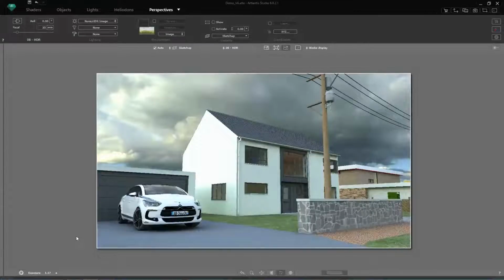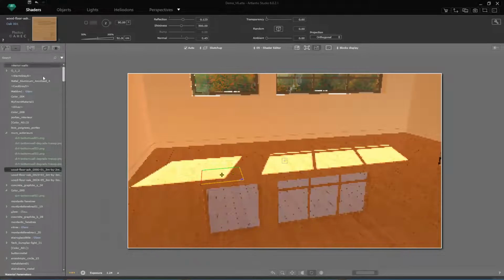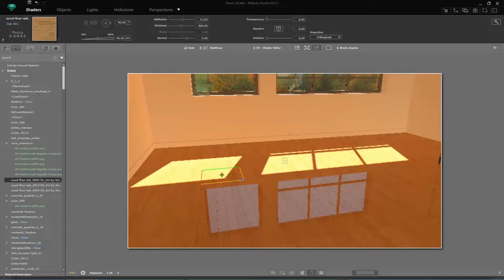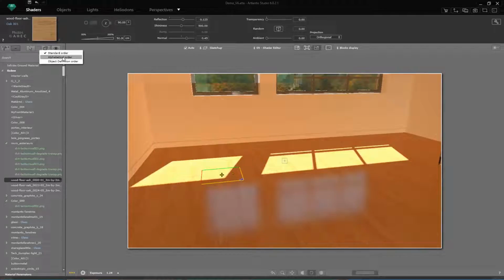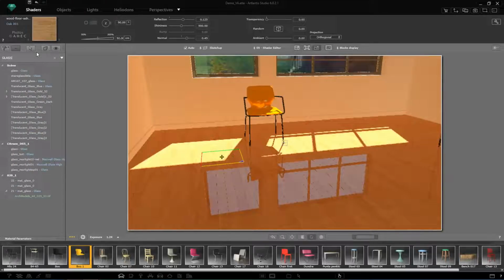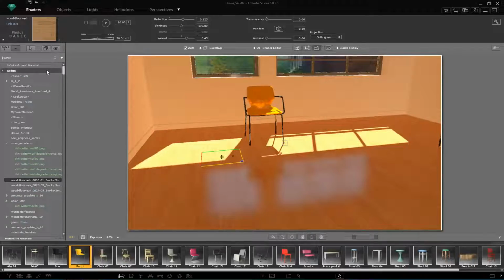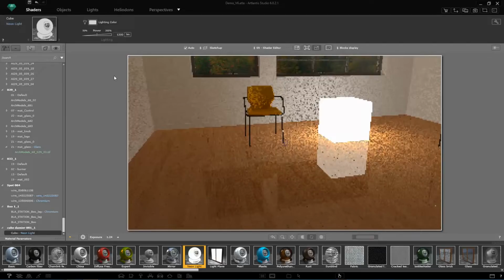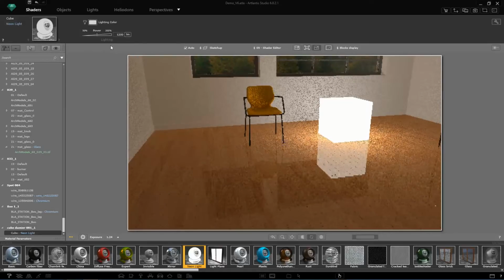Artlantis 6 - Shaders